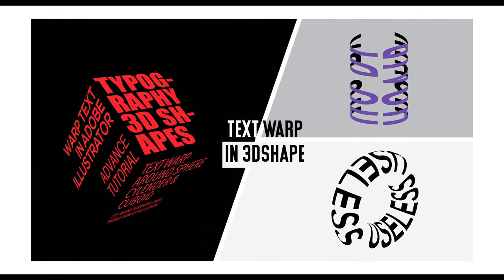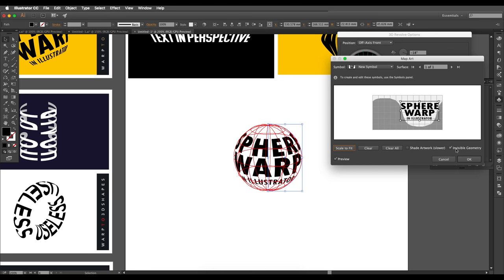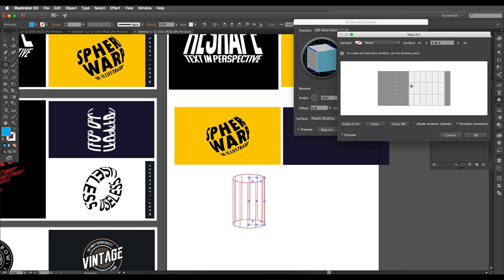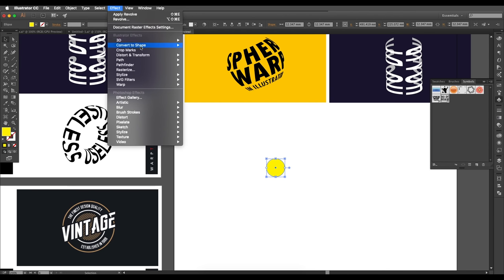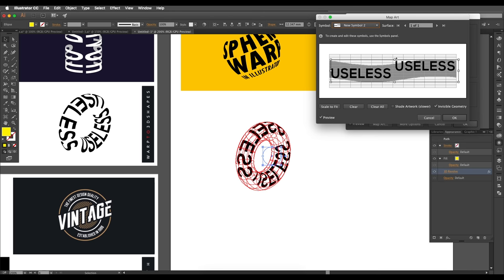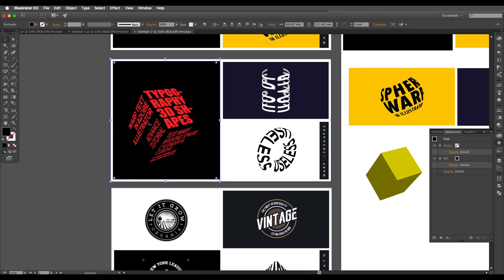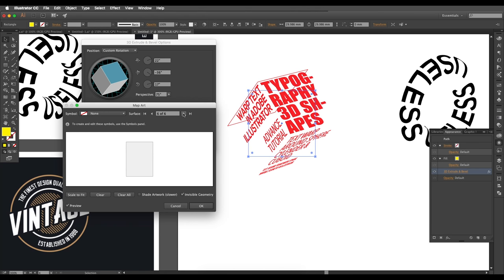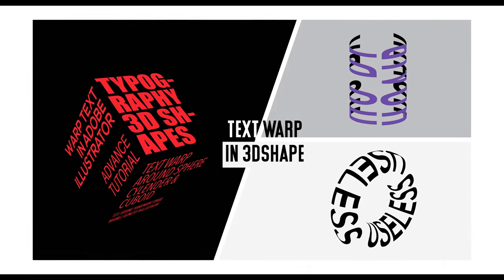Warp Text To 3D Shapes in Adobe Illustrator | Graphic design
Here is the 4th Part of " Warp Text in Adobe Illustrator  Tutorial".
In this episode we will look at " How you can Warp a Text to 3D Shapes " using very simple techniques & Options. We will use this concept and create out some amazing designs. We will Apply it to a Sphere, Cylinder, to a Donut Shape Or to a Cuboid Shape.  We will be using 3D options, the 3D Extrude & Bevel option and the 3D Revolve option. We will use these two option and create out couple of Text designs.  So Check out the video to see the full in-depth tutorial.

Warp Text to Sphere  : 1:00
Convert TExt to Symbol : 01:15
Create Sphere : 1:28
Warp Text to Cylinder : 03:32
Warp Text to Donut Shape : 06:32
Warp Text to CUBE : 10:18

▲Gumroad Store!